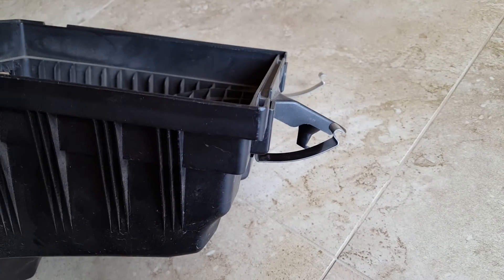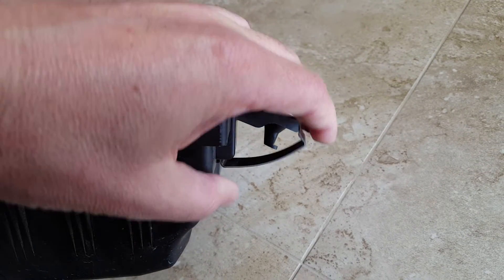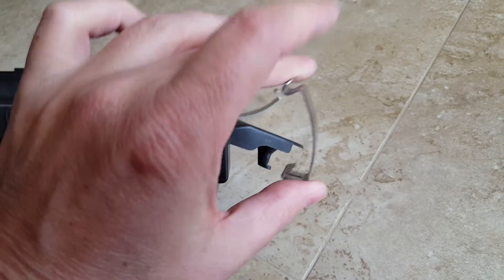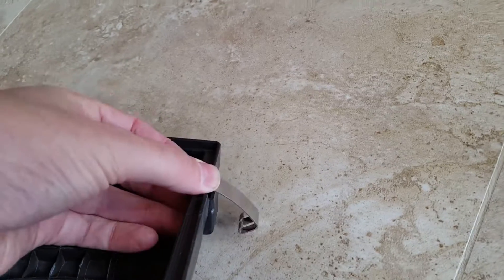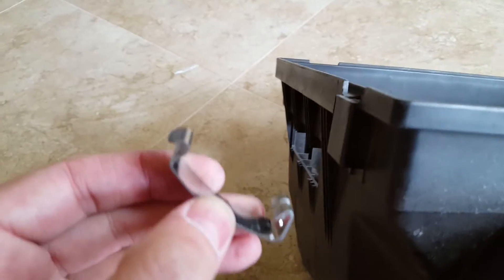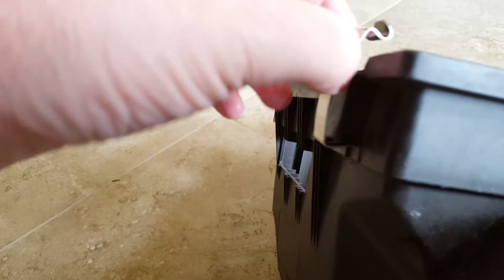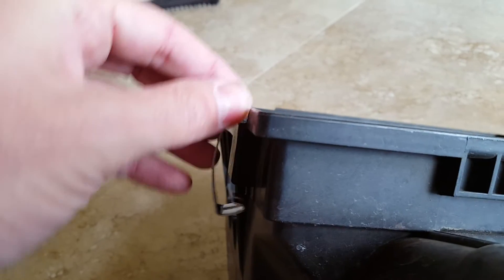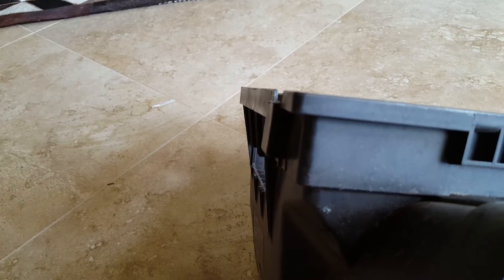BMW Intake Lid Clip Removal for Burger Motorsports Intakes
This is useful with the any of the Burger Motorsports intakes listed below.